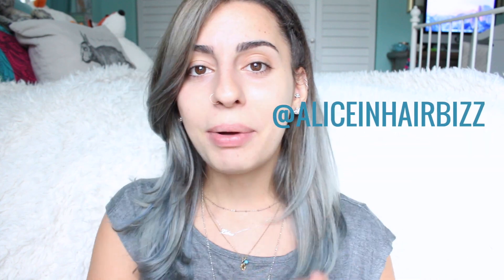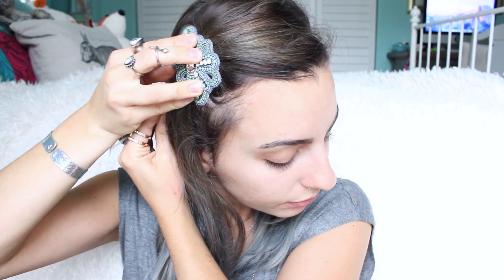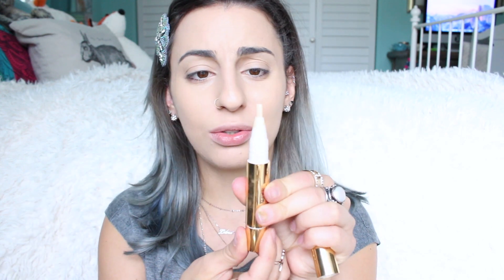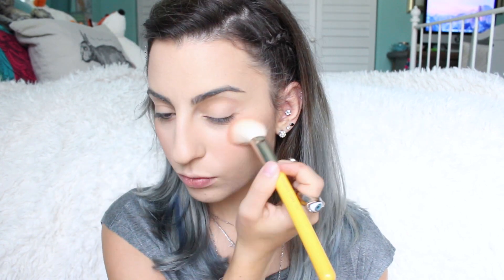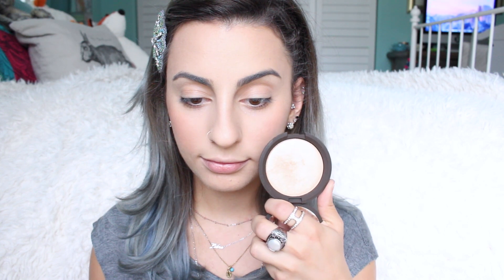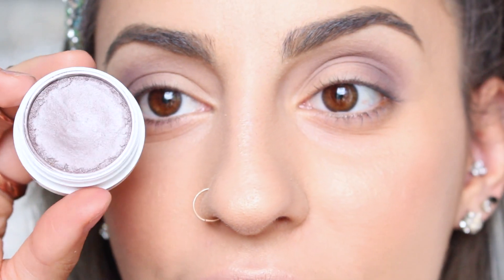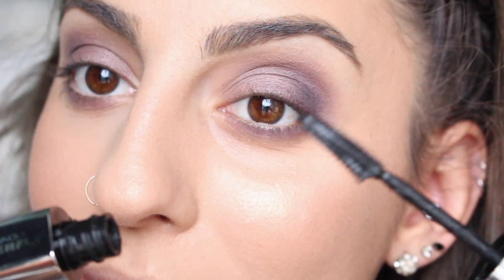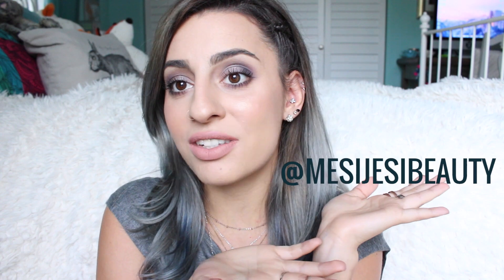Cool Tone Eye Makeup Tutorial feat. ColourPop Shadows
Hey Guys! In light of getting a new hair color, I wanted to do a makeup look that complimented my hair! I'm always using mostly warm shades, so I thought i'd switch it up a bit and do some cool tone eyes.
I used all ColourPop Eyeshadows to create this eye look! :)

At 8:27 Eye Tutorial Starts

Products Used:
-FACE-
+Kat Von D Lock It In Concealer- Light
+Estee Lauder Double Wear Brush On Glow BB -1N Light Neutral
+Pixi Beauty Translucent Powder
+Becca Cosmetics X Jaclyn Hill Highlight - Champagne Pop
+Sephora Brow Pencil- Honey Blonde

EYES
+Stila Mind Palette (Nude Shade)
+ColourPop Shadows in Girl Crush, Mixed Tape, Party Time, and Straight Trippin
+Loreal Voluminous Butterfly Mascara

Topher Mohr and Alex Elena- Gypsy Dance

-Jesi